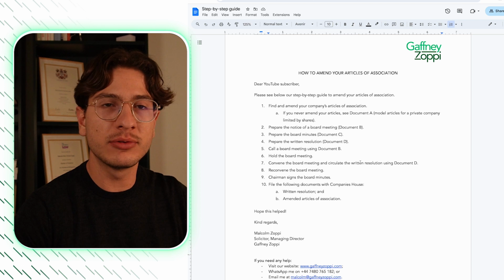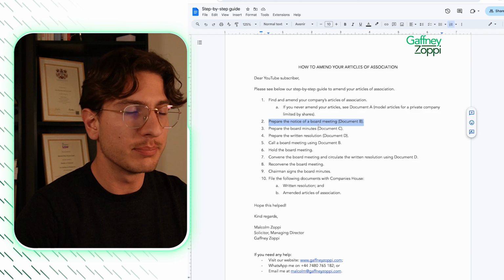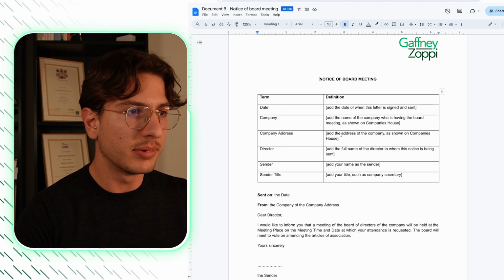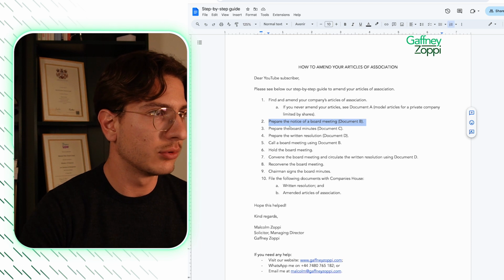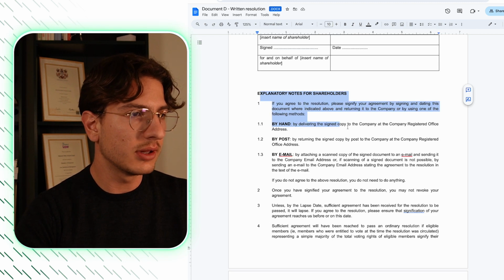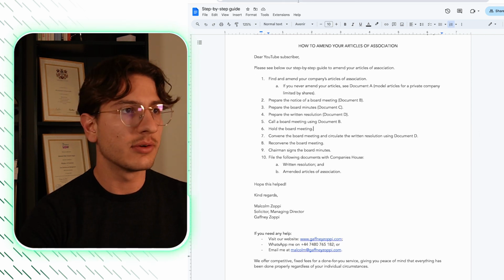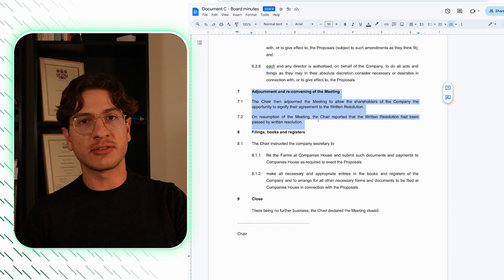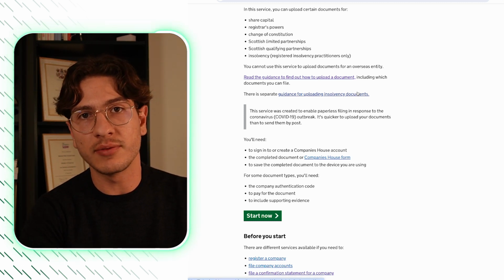How To Alter Articles of Association | Beginner'sTutorial (UK)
How to alter articles of association in the UK: the full step-by-step procedure under the Companies Act 2006, from drafting the amended articles to filing them at Companies House. Includes the board meeting, minutes and a written special resolution.

In this video, UK corporate solicitor Malcolm Zoppi walks through the 10 steps to amend a private limited company's articles of association.

In this video you'll learn:
✅ How to find and amend your company's articles (including if you used the model articles)
✅ How to prepare the notice of a board meeting and board minutes
✅ Why your statutory registers need to be up to date
✅ How a written special resolution works and the 75% threshold
✅ How to adjourn and reconvene the board meeting while the resolution circulates
✅ Which documents to file at Companies House, and how

⏱️ CHAPTERS
0:00 How to alter articles of association (UK)
1:00 Amend your articles of association (step 1)
1:50 Notice of board meeting (step 2)
4:27 Keeping statutory registers up to date
5:11 Board minutes (step 3)
5:49 Written special resolution (step 4)
7:22 Call and hold the board meeting (steps 5-6)
8:47 Circulate the written resolution (step 7)
9:25 Reconvene and sign the minutes (steps 8-9)
10:14 File the new articles at Companies House